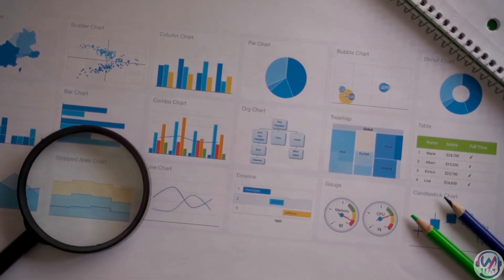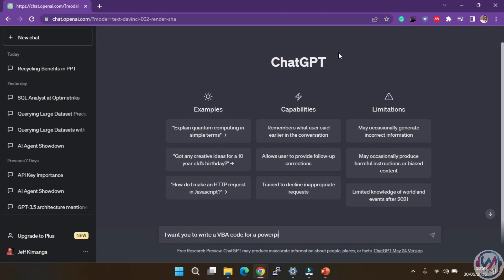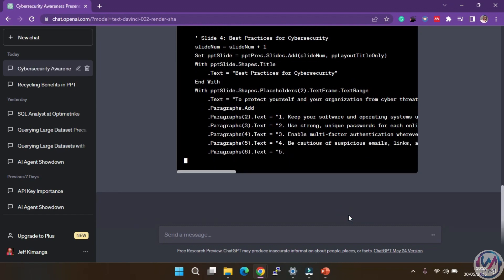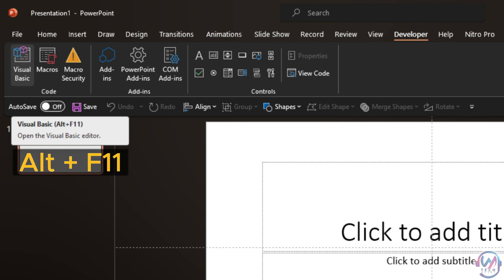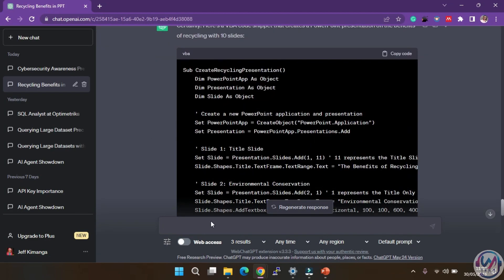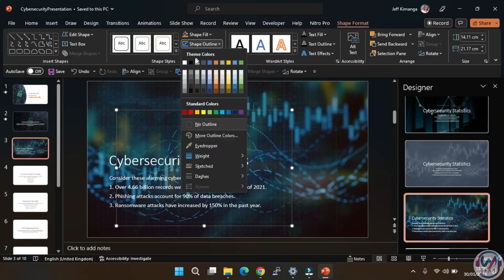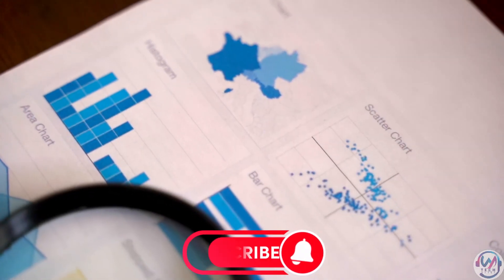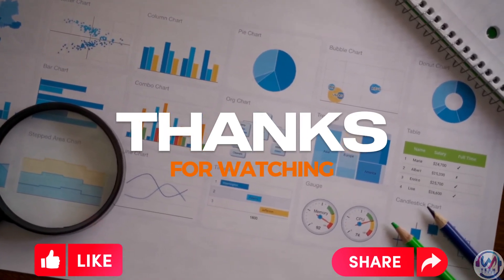Create PowerPoint Presentations Using ChatGPT Automation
We explore how you can create stunning PowerPoint presentations for free using Chat GPT automation. With the perfect combination of AI-powered Chat GPT and the dynamic features of PowerPoint, you can craft captivating slides that leave a lasting impression. Follow along as we guide you through the process of generating a VBA code, how to adjust file paths, and run the code smoothly. Elevate your presentation game with Chat GPT and PowerPoint automation, and become a virtuoso in captivating your audience.

Sections
0:00 - Introduction
0:16 - Chat GPT
1:50 - VBA Code
3:15 - PowerPoint Presentation
4:12 - Conclusion